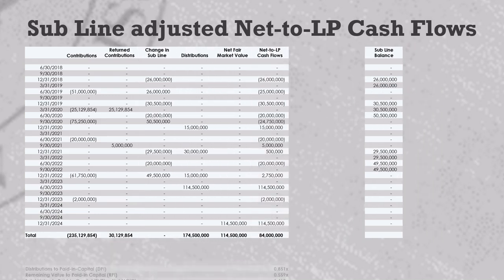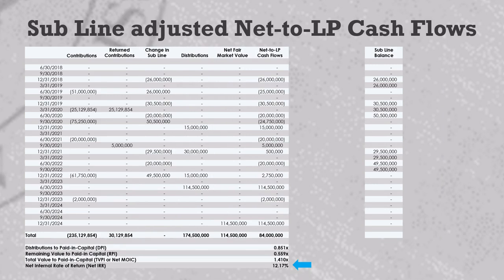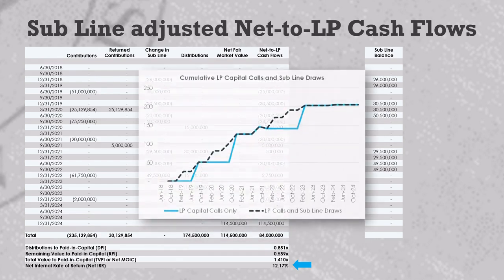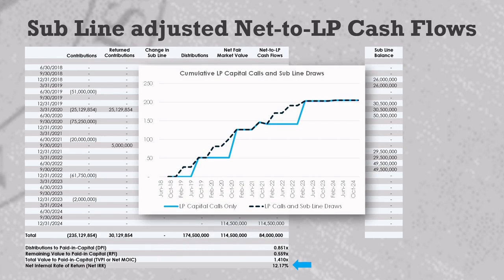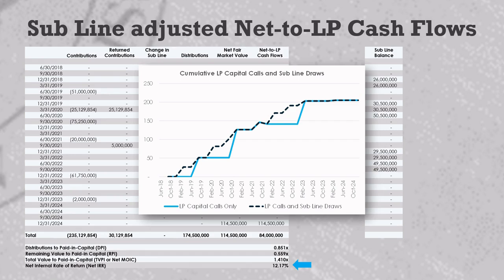Why the PE fund Sub Line adjustments work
By treating increases in a fund’s subscription line of credit (Sub Line) balance as additional Contributions or Capital Calls and treating reductions in the Sub Line balance as additional returns of Contributions, the analyst moves “net” cash flows forward, so that they more closely match the timing of “gross” portfolio company investments.